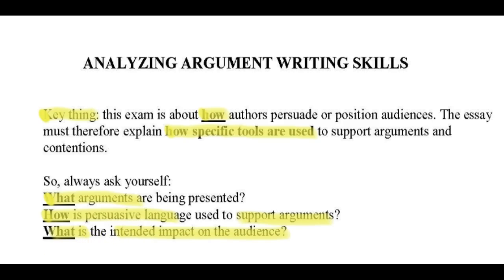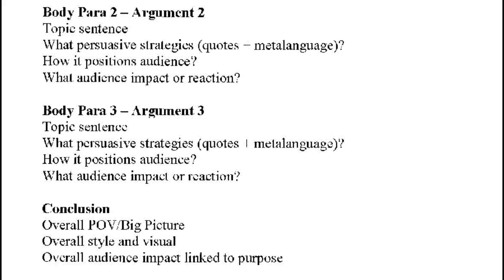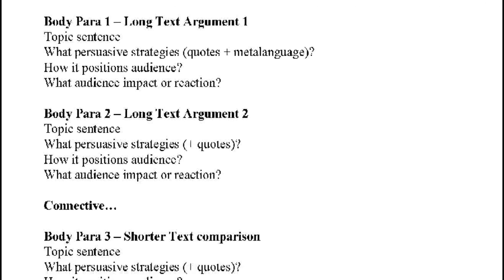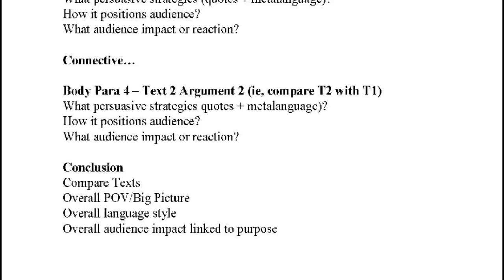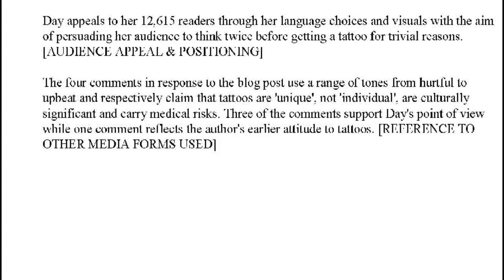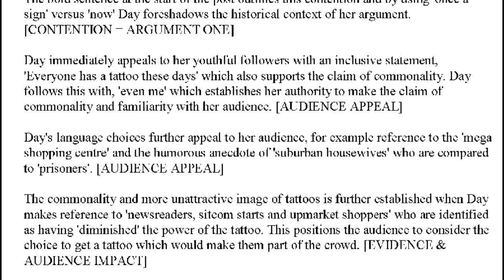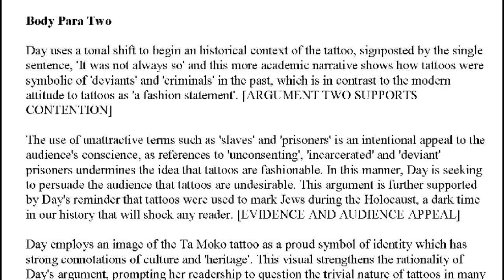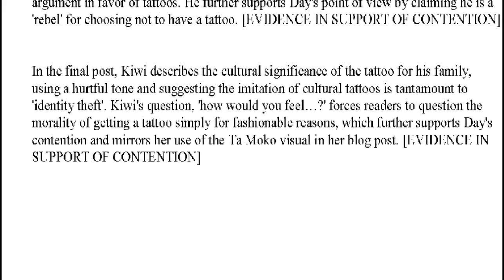VCE ANALYSING ARGUMENT: POWER OF INK (PART 5)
This tutorial is intended to help students prepare for the Argument Analysis part of the VCE English exam. I am not a teacher, I have attempted to supplement school notes and study guides with a method which could help show how to approach the exam.